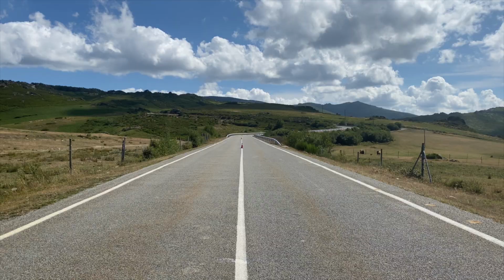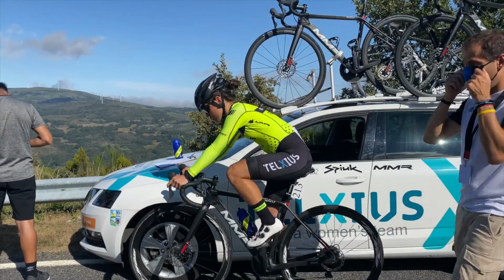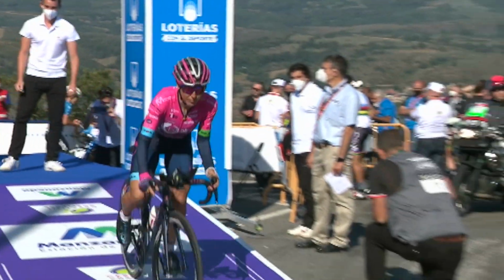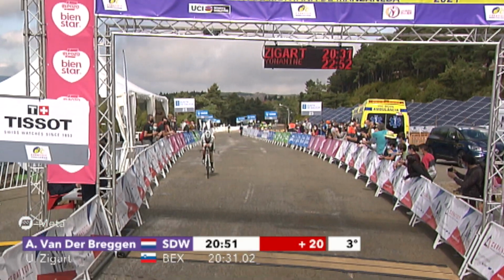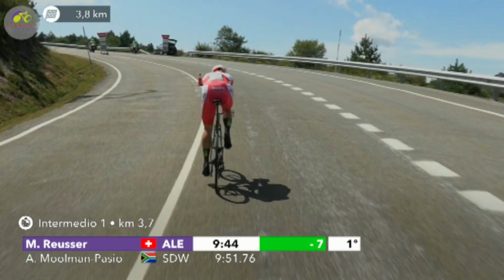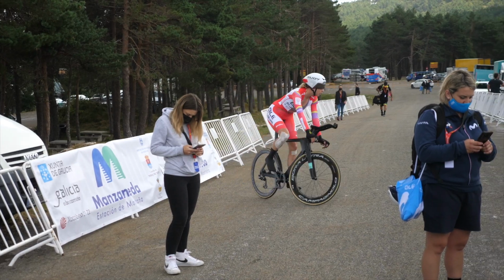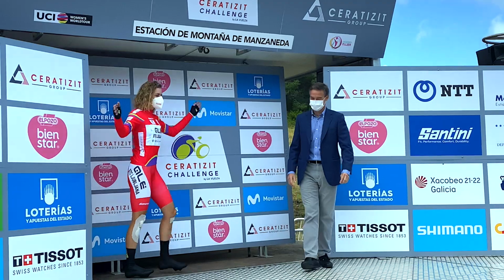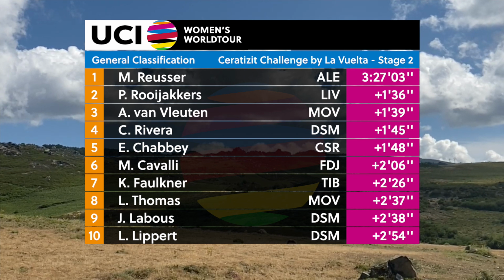2021 UCI Women's WorldTour –Ceratizit Challenge by LaVuelta - Stage 2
Watch the full highlights of the second stage, an Individual Tim Trial, of the Ceratizit Challenge by LaVuelta,  part of the 2021 UCI Women’s WorldTour.